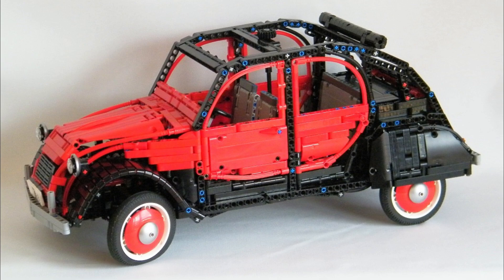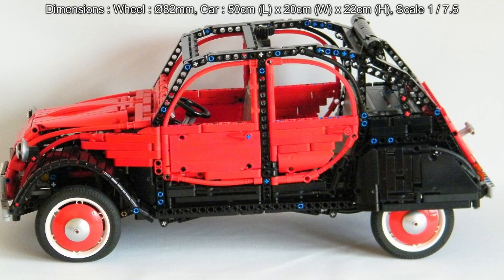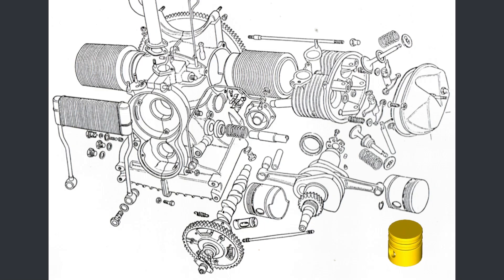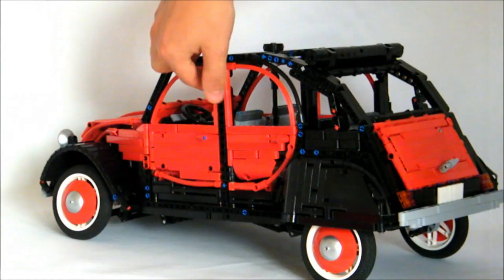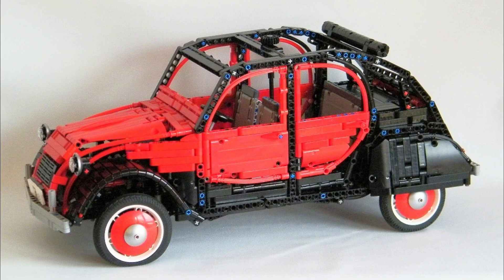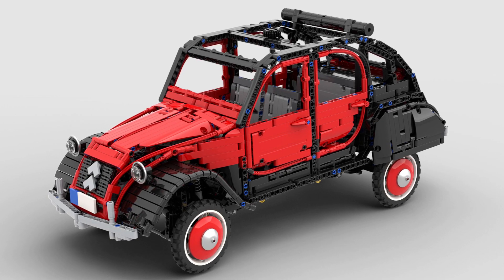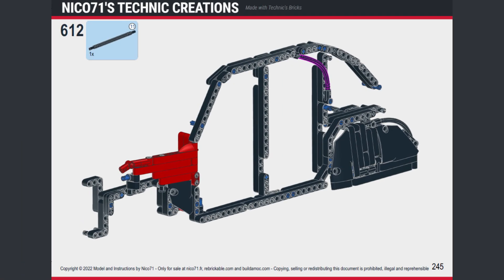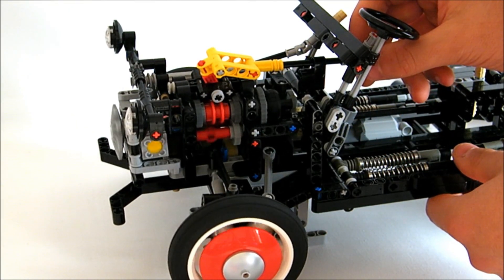How I redesigned this Citroën 2CV Charleston in LEGO Technic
Design Secrets about the Citroën 2CV Charleston that I designed in 2014 and reworked in 2023 in the goal to release new instructions and color variations.

The initial model was created in 2014. It features fake twin-cylinder engine with working front transmission, 4-speed gearbox with lever on the dashboard, steering with steering wheel and Hand of God, independent suspensions with underneath shock absorbers, removable bodywork, seats and adjustable headlight.

In 2023, I have reworked the model and the instructions. In order to replace the expensive parts such as the big shock absorbers, tires, soft axles and some red connectors, plus correcting the visual errors and fit the 2023 instructions quality standards.

It results in a clearer and better defined PDF building instructions, with an economy of 40% on the price of the LEGO parts. I was also able to create color variations, such as the plain red version.

📐 Dimensions : Wheel : Ø82mm, Car : 50cm (L) x 20cm (W) x 22cm (H), Scale 1/8

Timecode :
00:00 Intro
00:47 Functions Presentation
03:12 Technical Improvements
05:20 Building Instructions
07:02 Outro